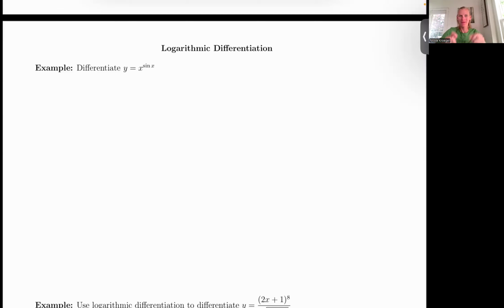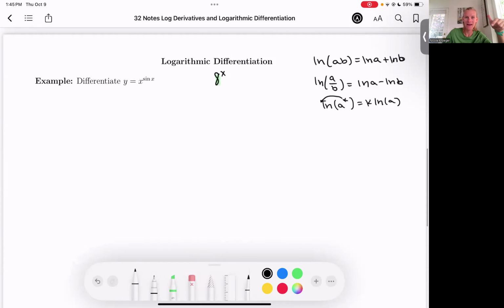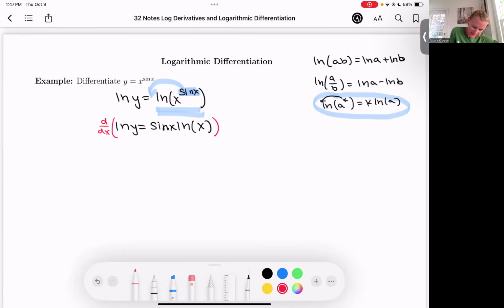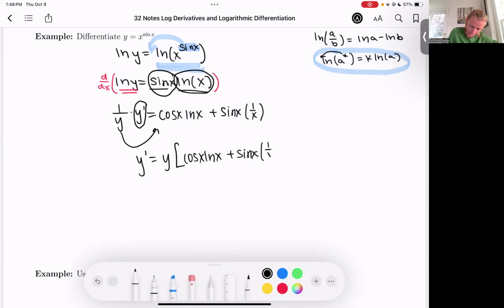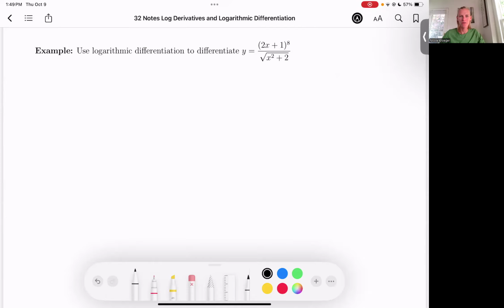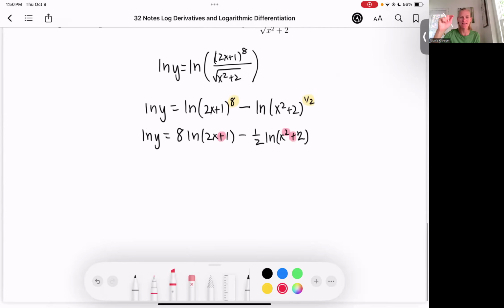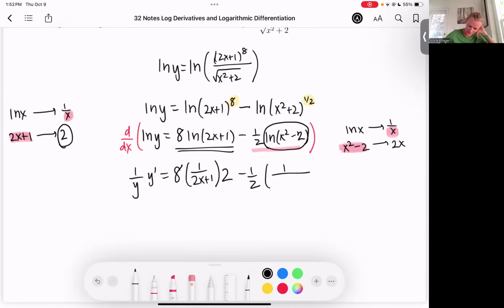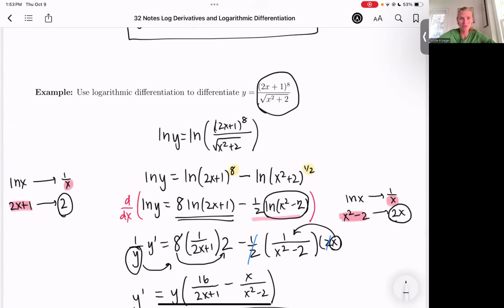32.2 DE Logarithmic Differentiation